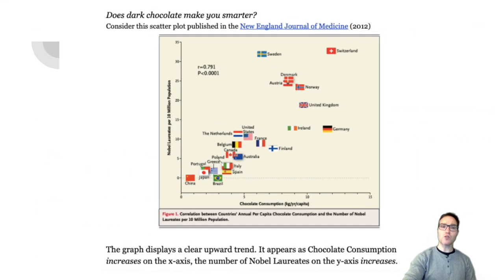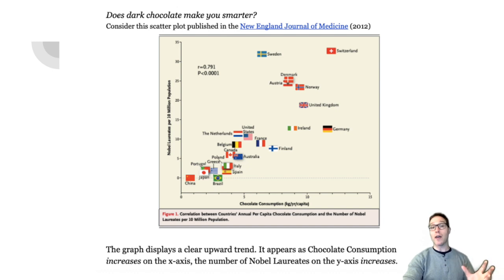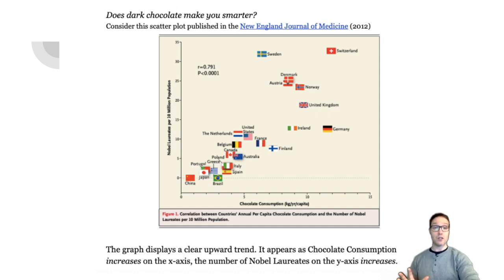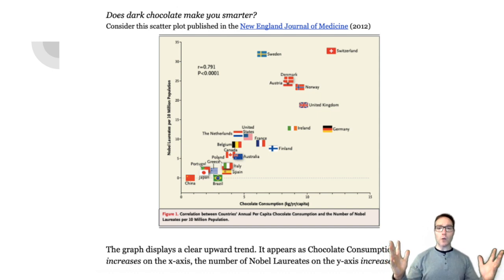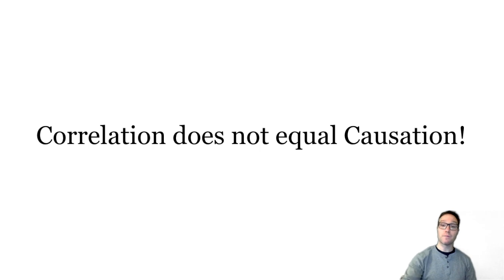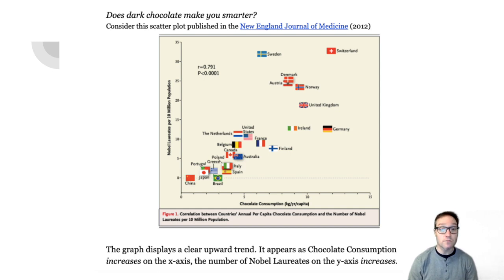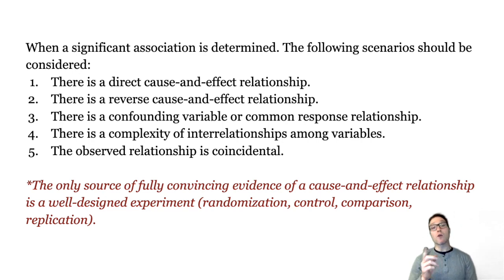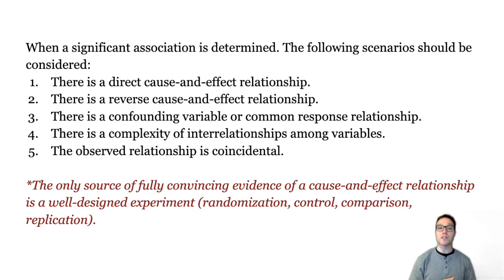Statistics: Introduction to Association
In this video Dr. Kennedy introduces the big picture concepts of ASSOCIATION. In Statistics, two variables (independent and dependent) are associated if they display a relationship. Learn about scatter plots, correlation vs causation, and much more!